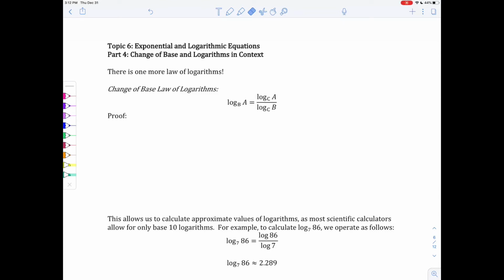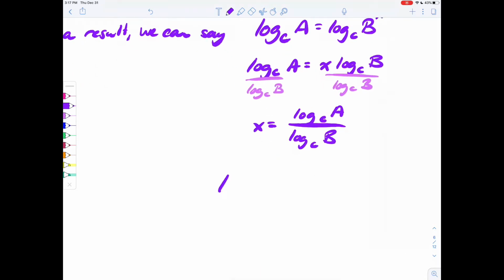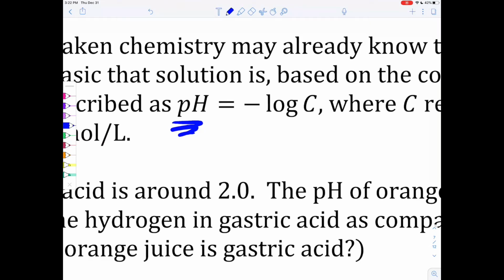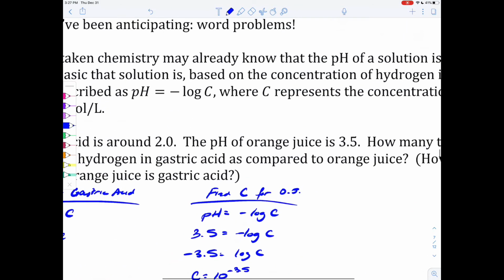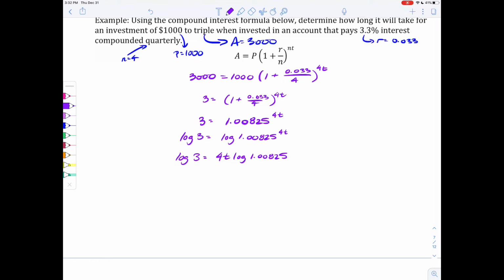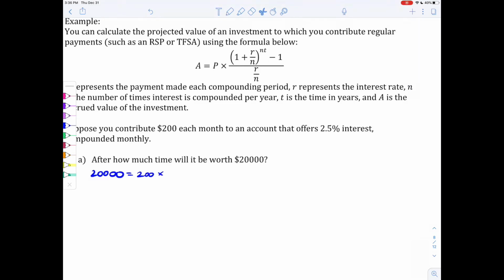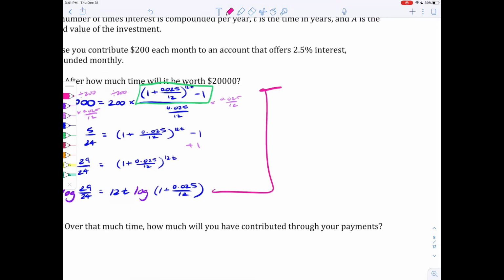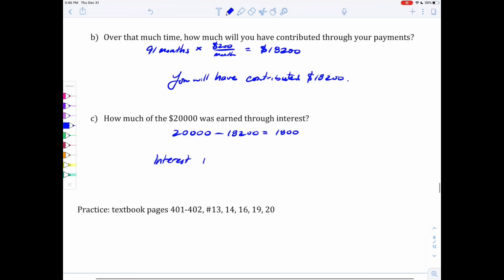MPC40S: Topic 6, Part 4 - Change of Base and Logarithms in Context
Topic 6: Exponential and Logarithmic Equations
Part 4: Change of Base and Logarithms in Context